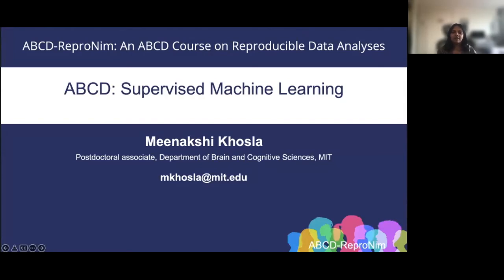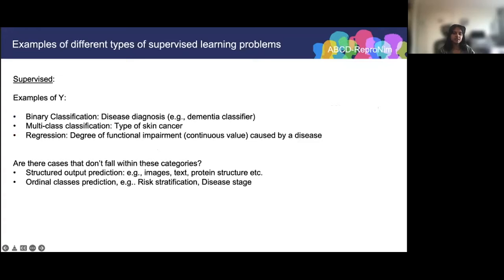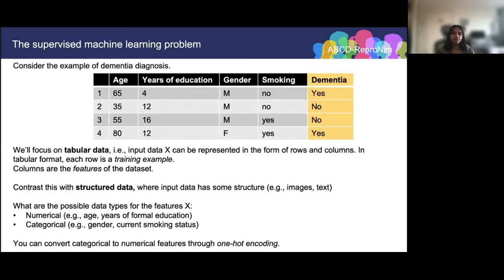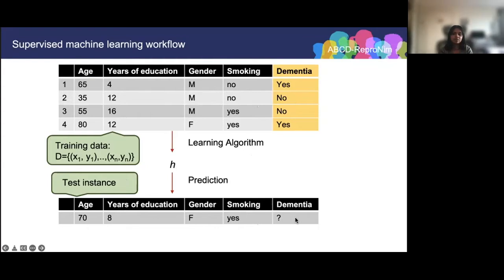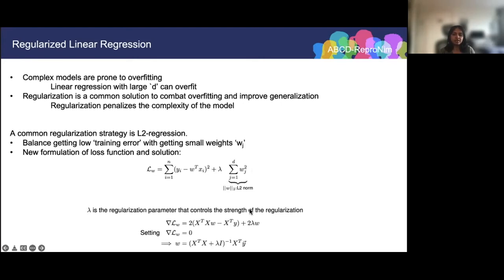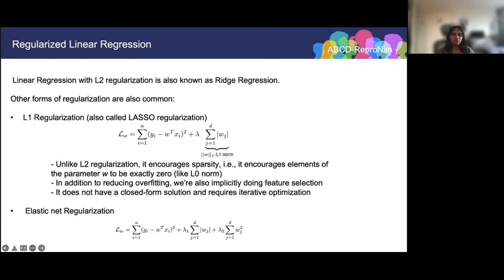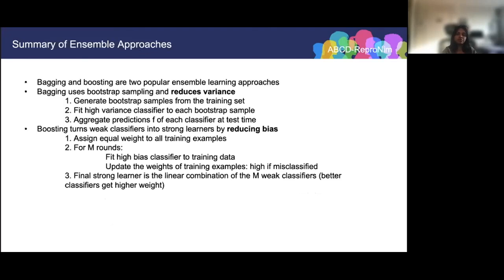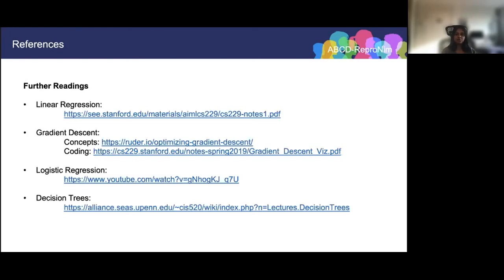AI/ML Course Week 2: Supervised Machine Learning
AI/ML Course: Supervised Machine Learning
Instructor: Meenakshi Khosla, Cornell University
• Supervised ML approaches using tabular data
• Linear models
• Tree-based models
• Ensemble-based models (random forest)
• Preprocessing approaches